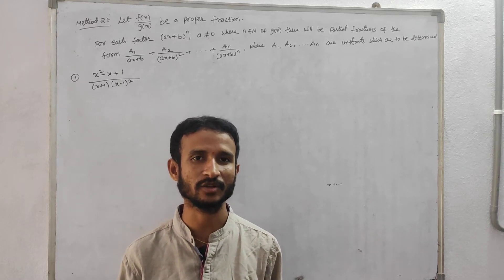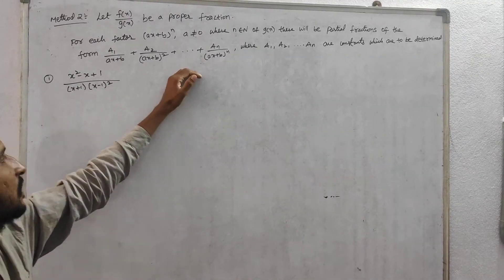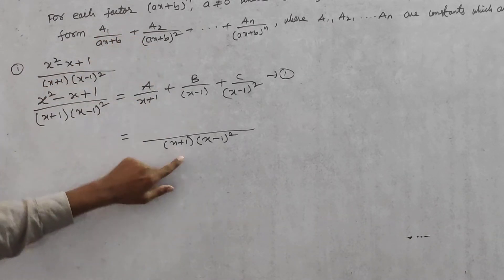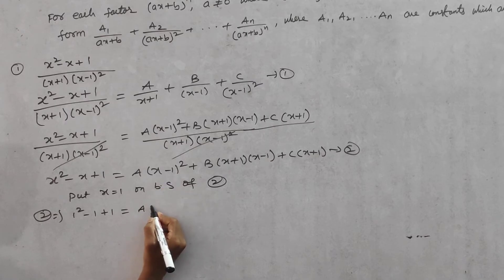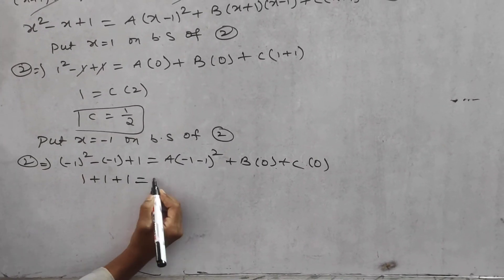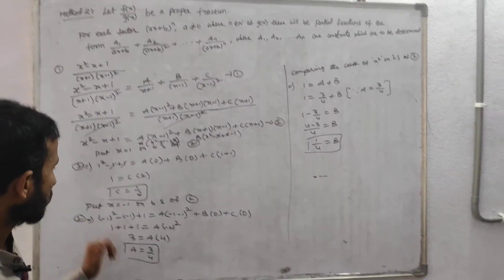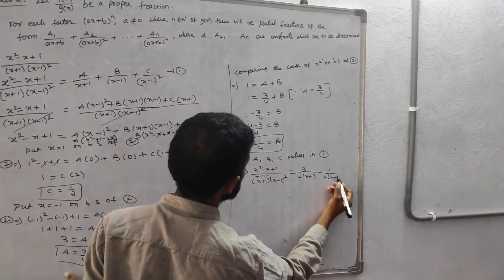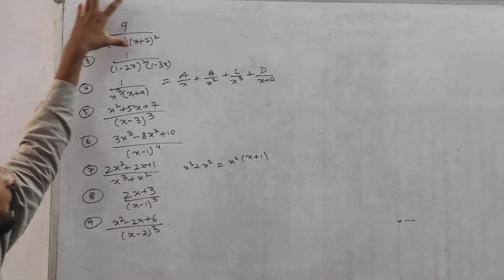partial fractions method 2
partial fractions
naresh ims mathematics